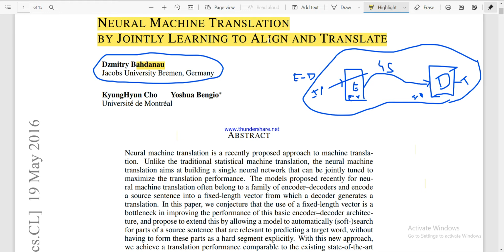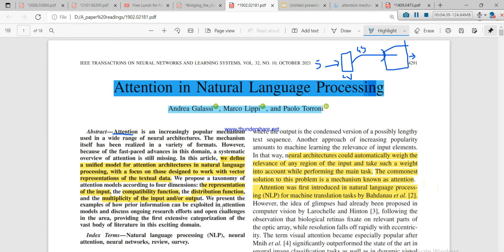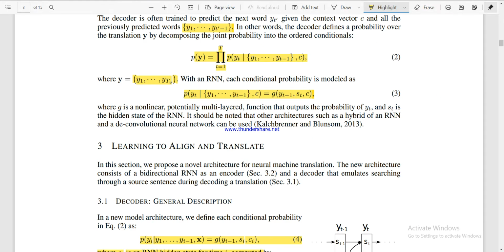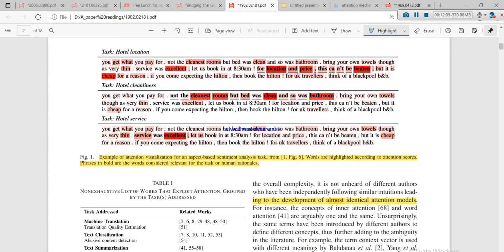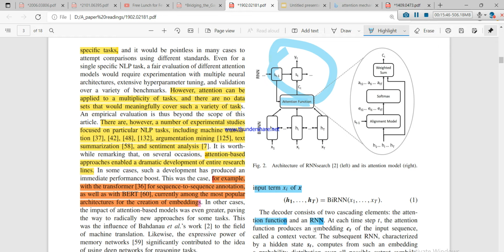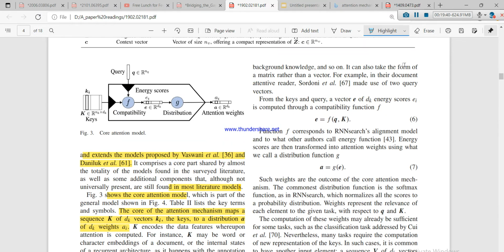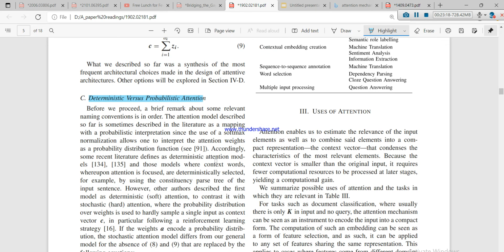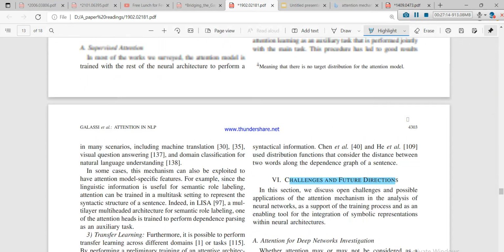Attention in Natural Language Processing| Paper explained | ML DL NLP CV